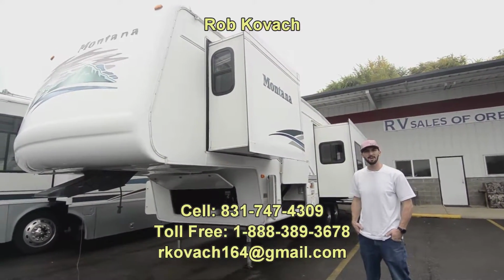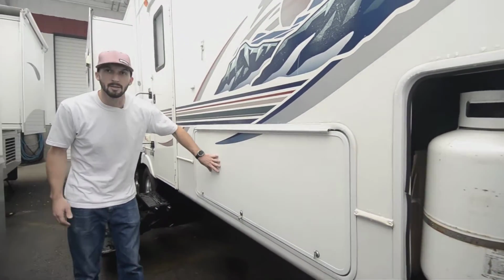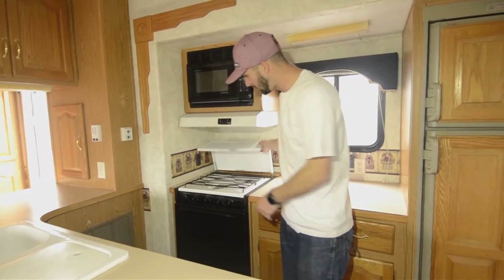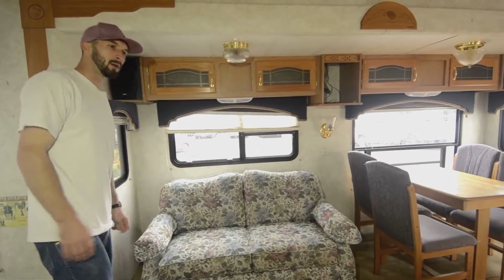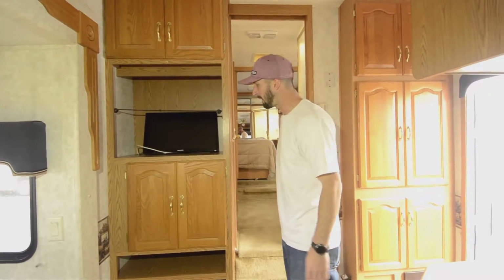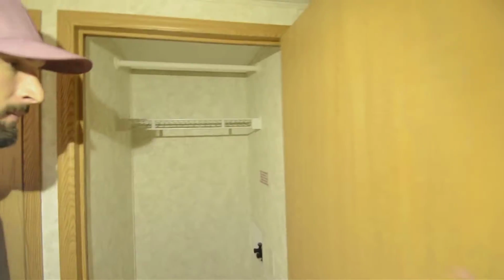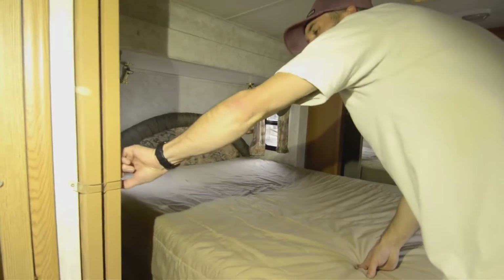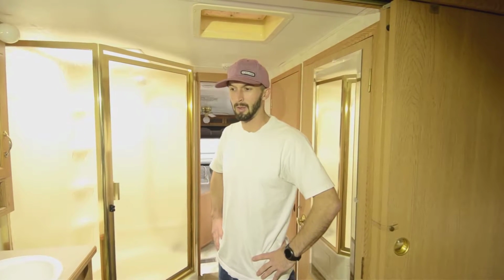RV Sales of Oregon 2002 Keystone Montana Stock # CF2412